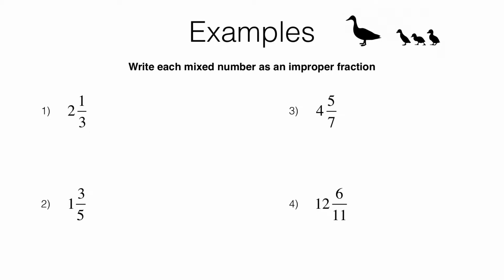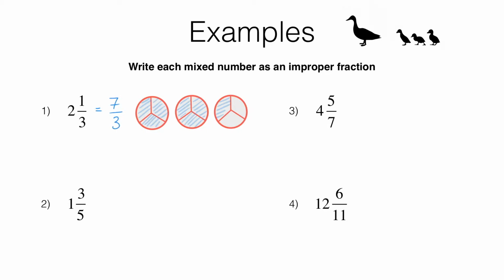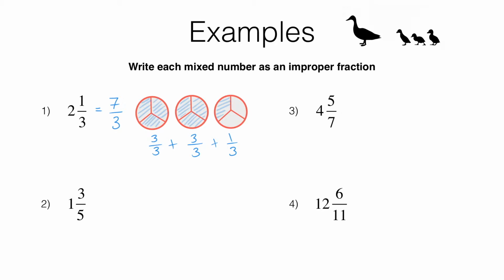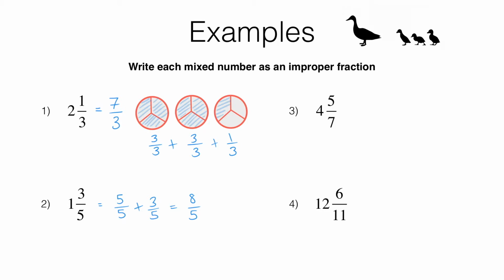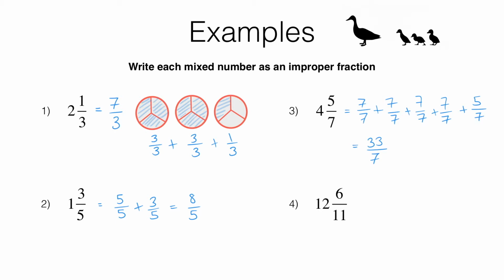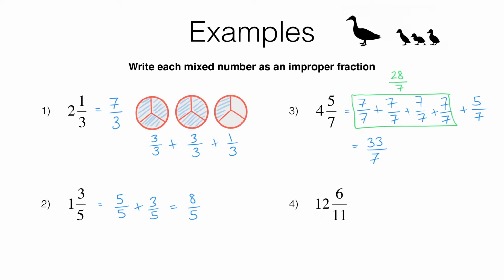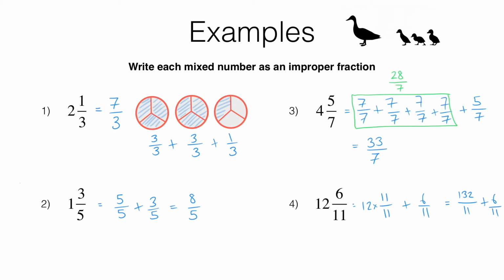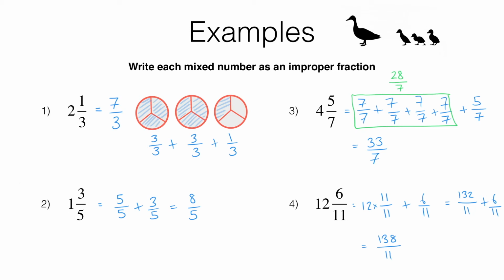BossMaths N1c Part 3 video 1– Converting improper fractions to mixed numbers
N1c Part 3 video 1– Converting improper fractions to mixed numbers.
A video on converting improper fractions to mixed numbers. A separate video (video 2) covers converting mixed numbers to improper fractions.